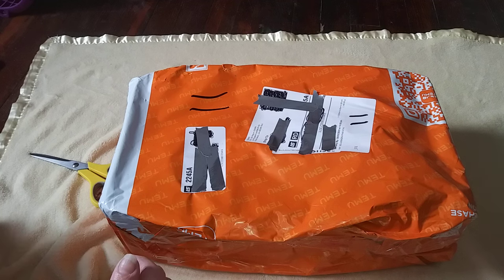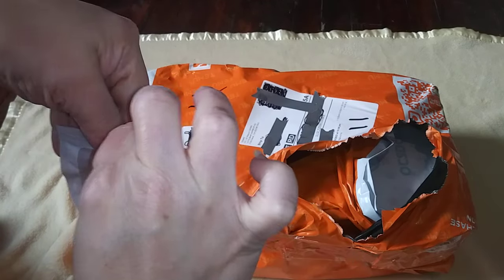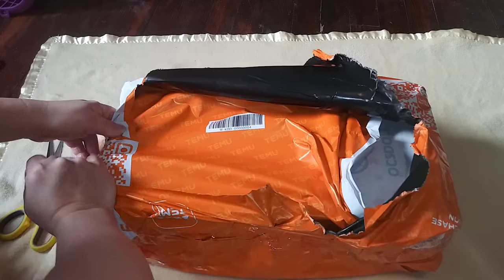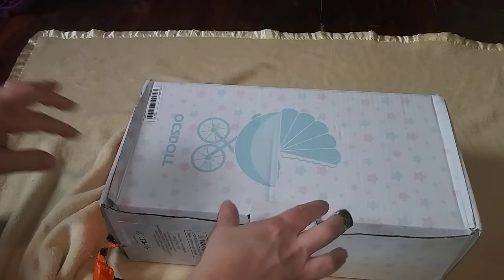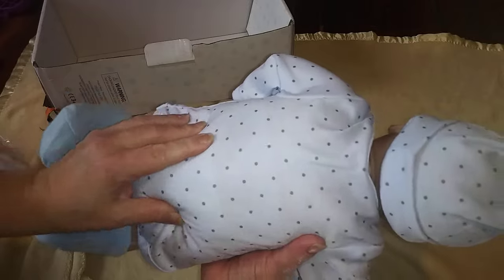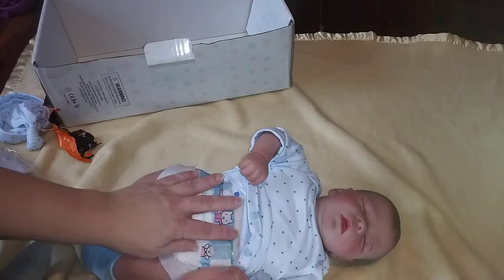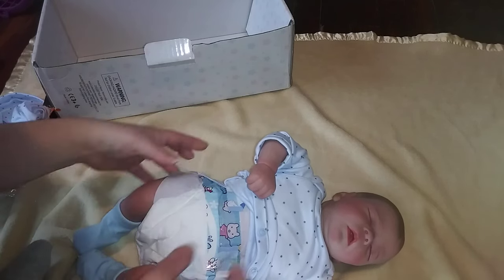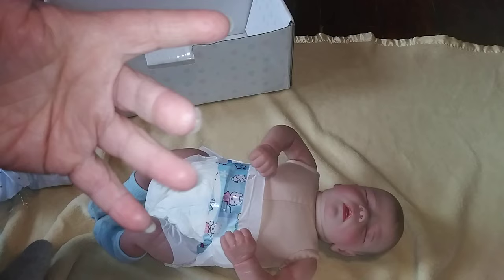Box opening and review of my new NPK preemie baby from Temu